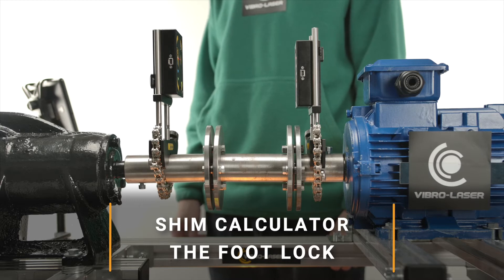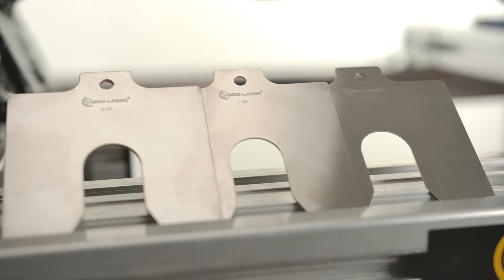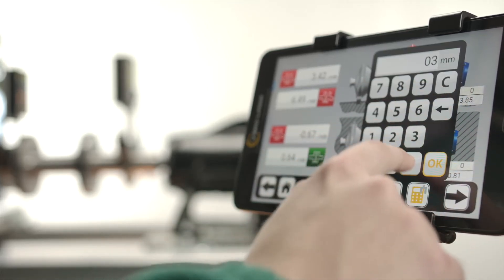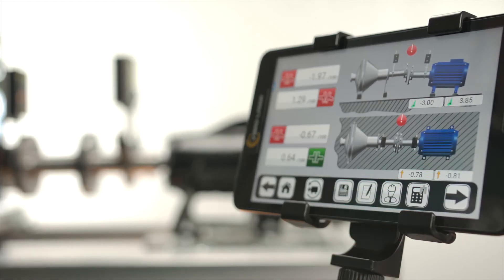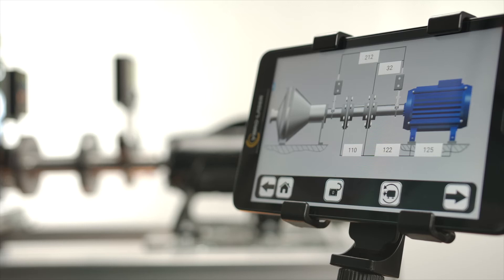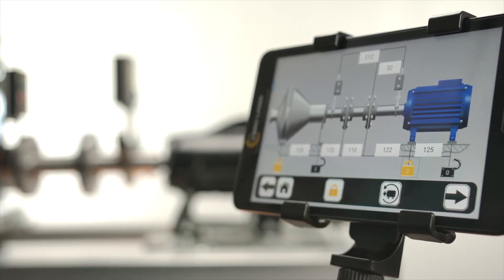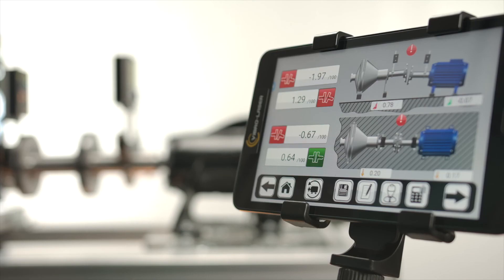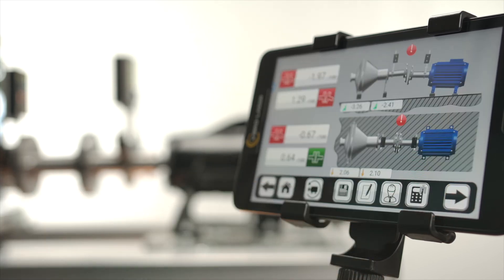Vibro-Laser alignment tutorial 9: Shim calculator/ The foot lock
Here is a series of tutorial video show how to work with Vibro-laser alignment system. This video shows a function "Shim calculator" that can be useful in case of shims shortage. This function allows you to evaluate the result within the specified tolerances based on the available shim configurations.

VIBRO-LASER is producing a full-featured laser alignment system. Our app is available for all devices (iOS, Android, Windows)